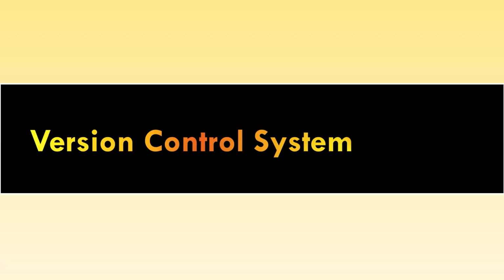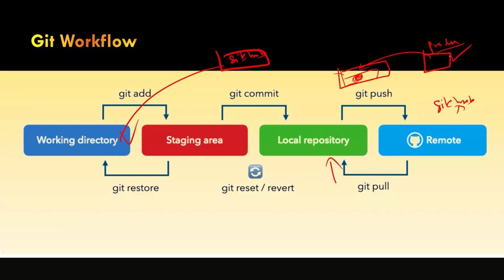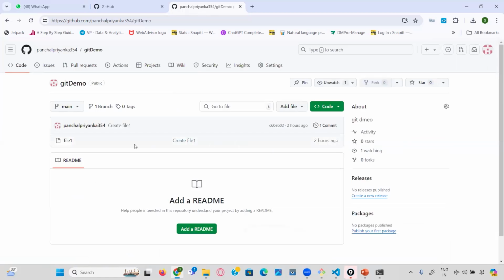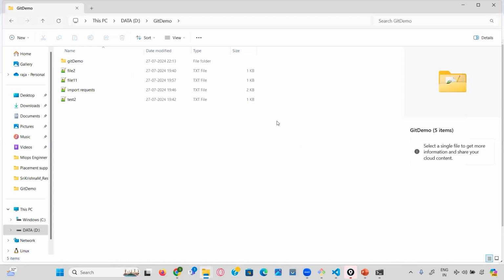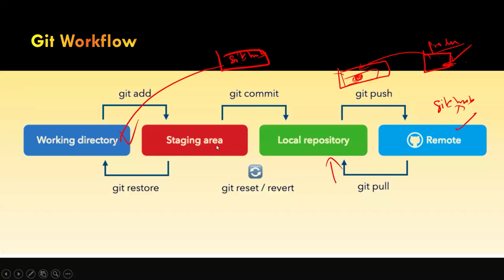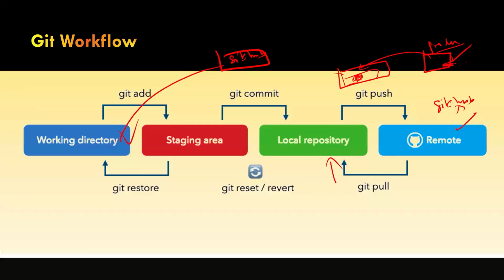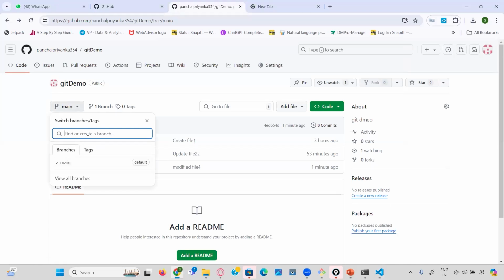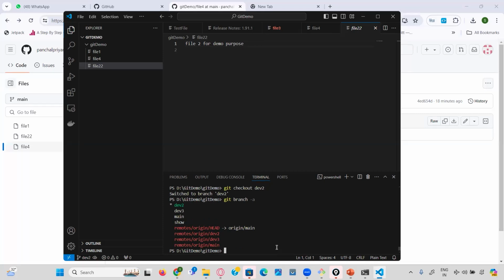Version Control System